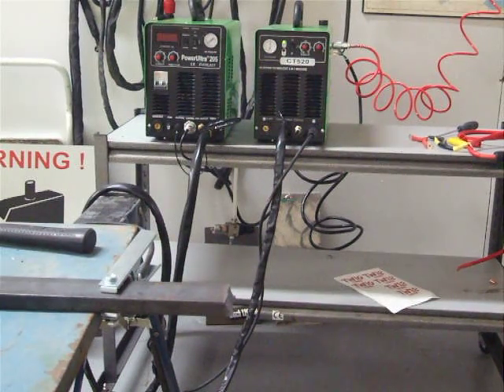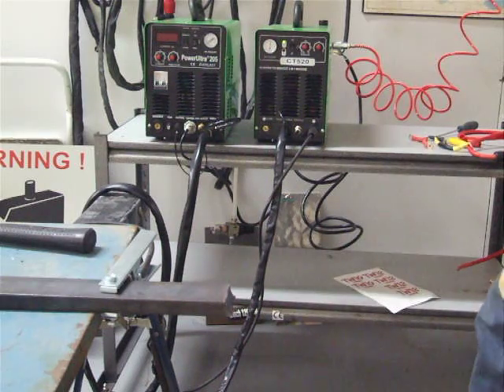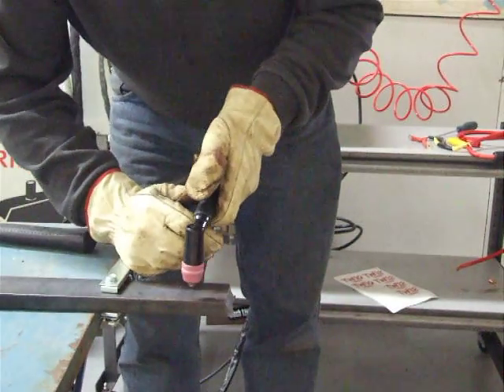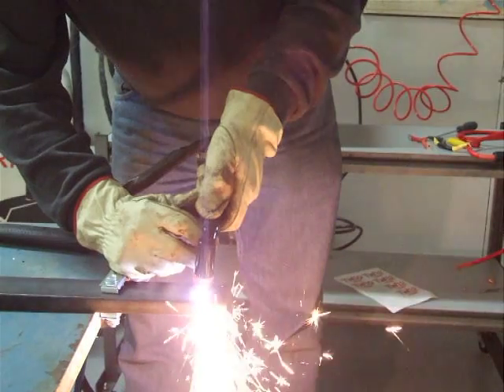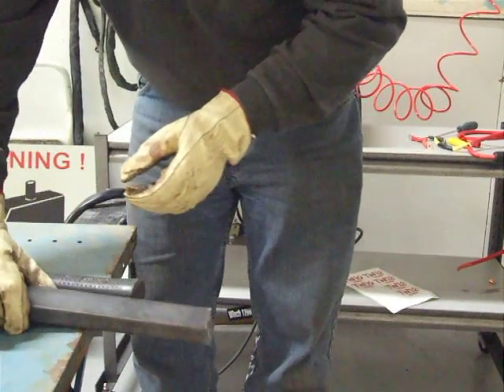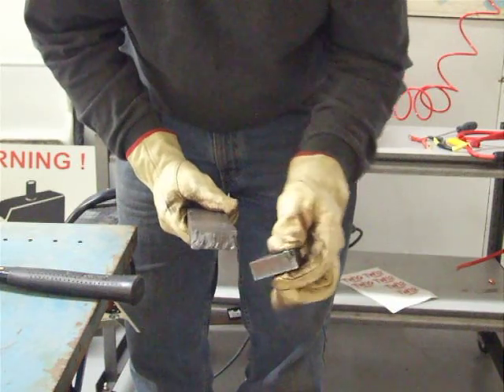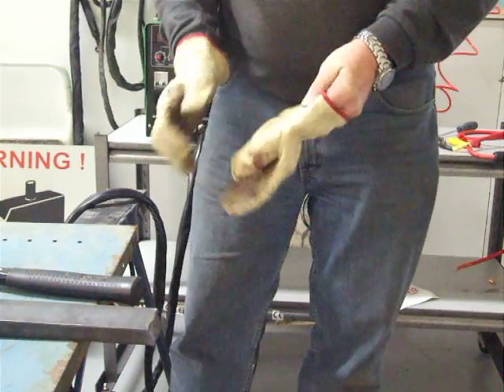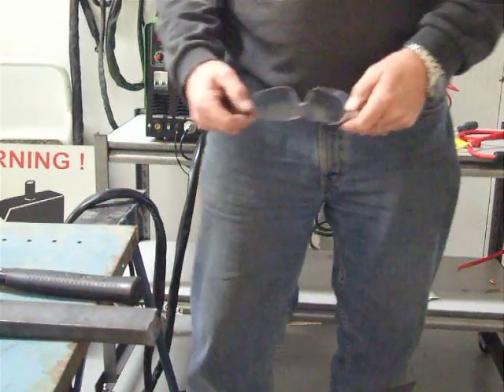Everlast Plasma cutters MOSFET vs IGBT Part 2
This Video shows the difference in the quality of cuts using the MOSFET vs IGBT Everlast Welders.
This is not really as apparent when cutting 1/2" and less but it does show the overall performance differences between the 2 technology's . The MOSFET is still a decent unit and given the price it is definately a good buy .